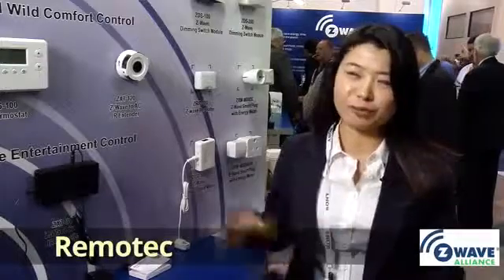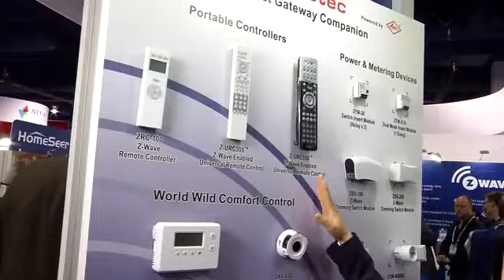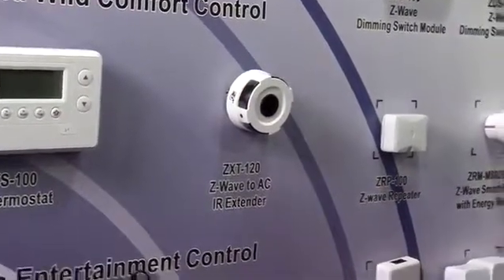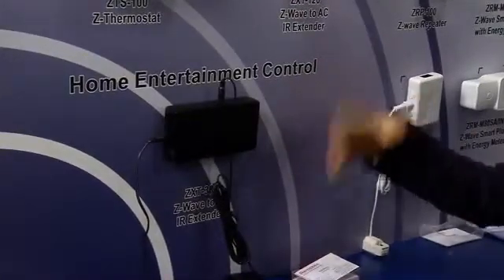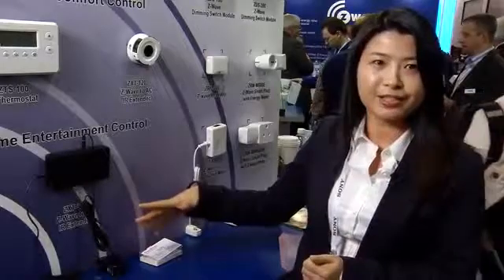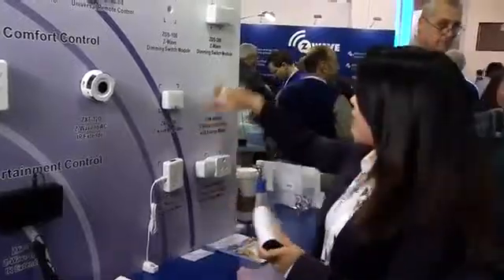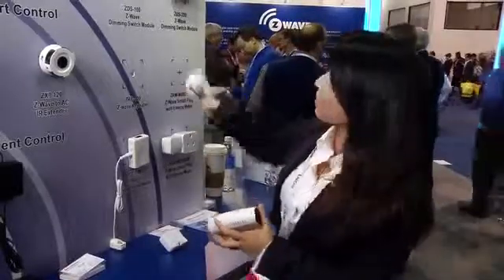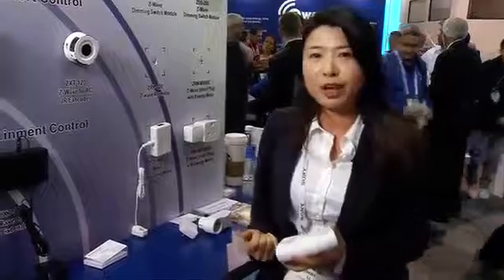Remotec and Z Wave at CES 2014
Produse dedicate Z-wave. Controler aer conditionat, controler audio, etc. case inteligente